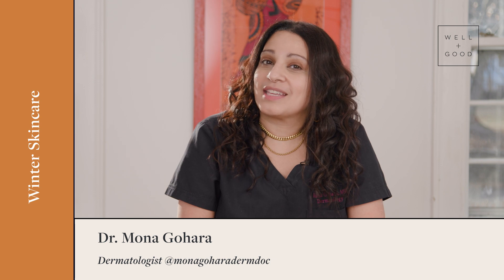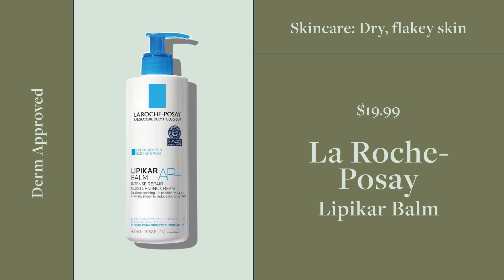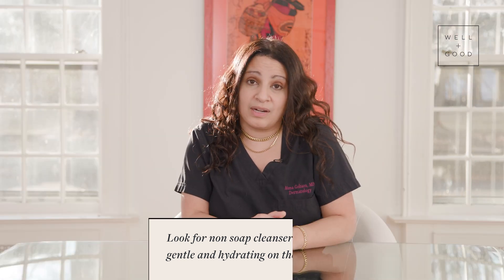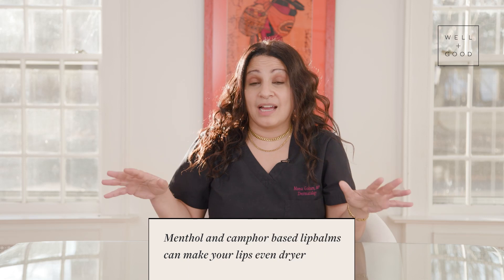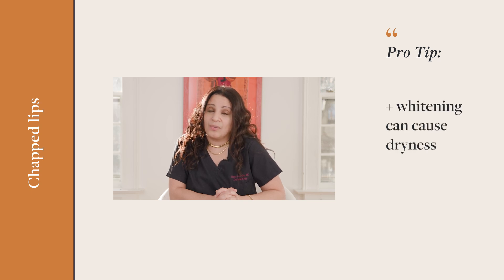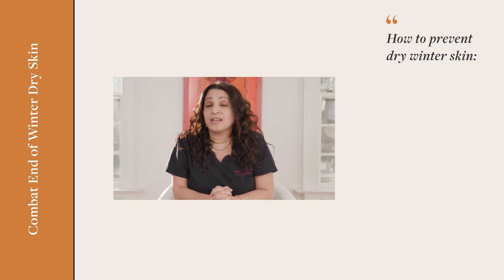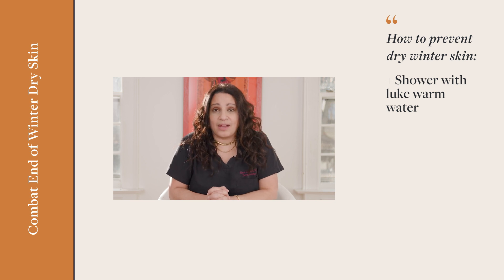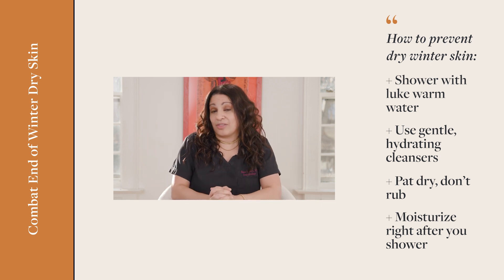Skincare for Dry Winter Skin | Dear Derm | Well+Good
In this episode of Dear Derm, dermatologist Dr. Mona Gohara sits down to talk to us about what happens to your skin after a long cold winter. Plus, she shows us some of her favorite, derm approved products to combat dry winter skin!